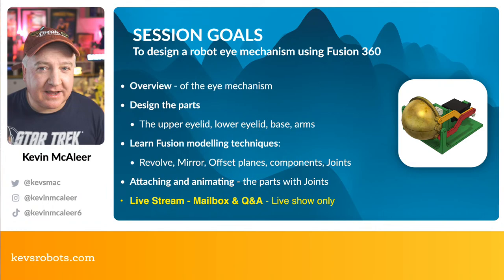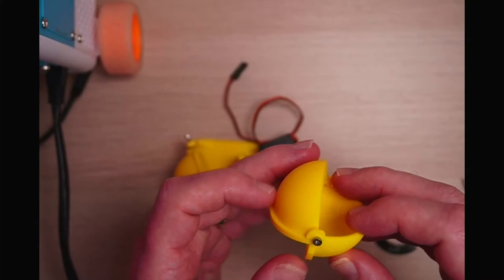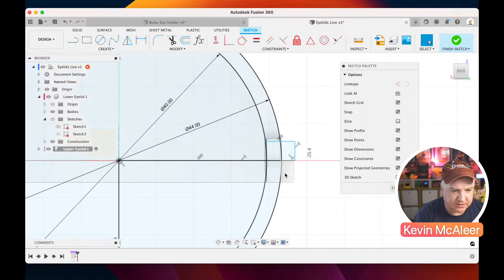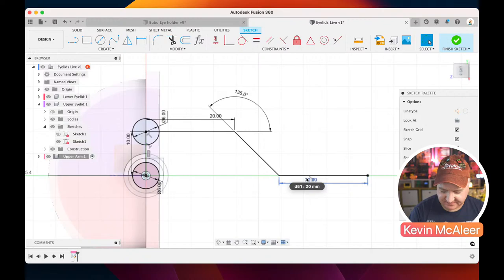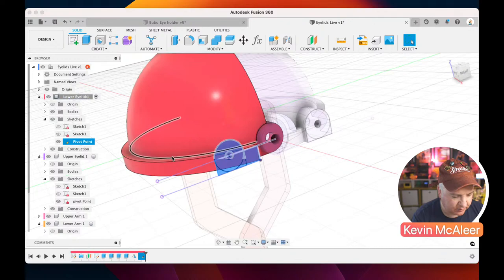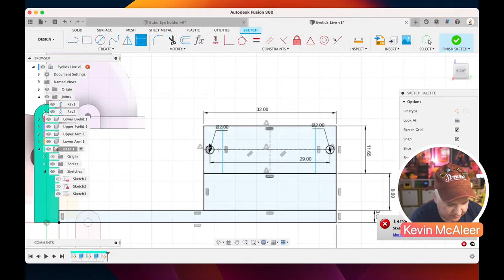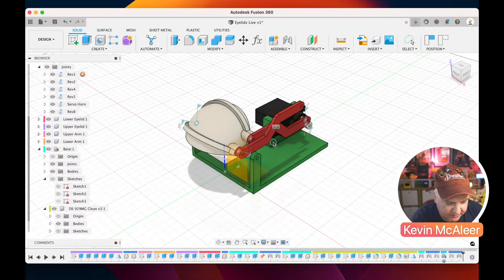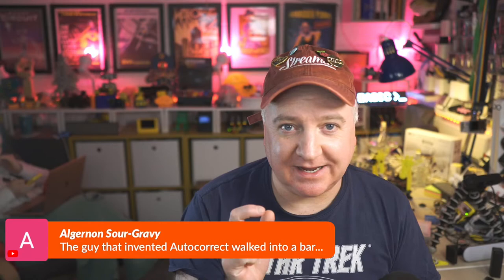Design Your Own Eye Mechanism in Fusion 360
Learn how to design your own eye mechanism in Fusion 360.